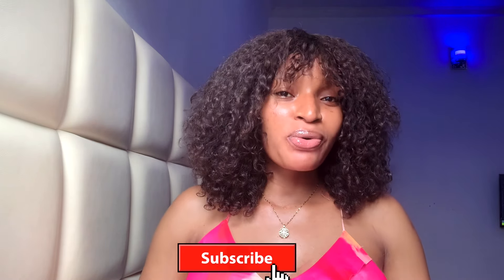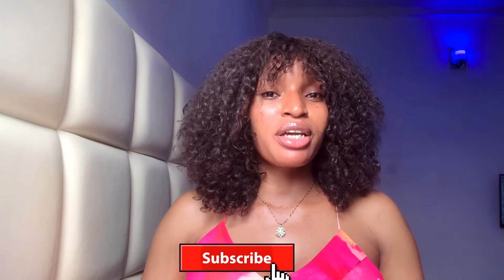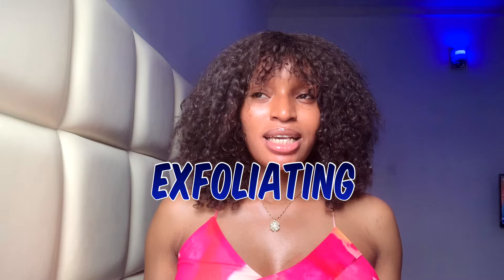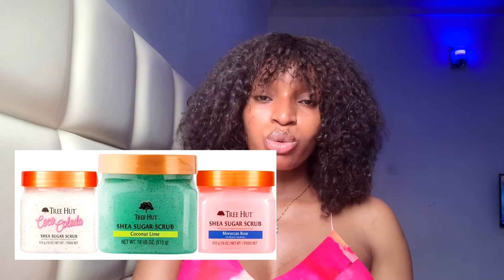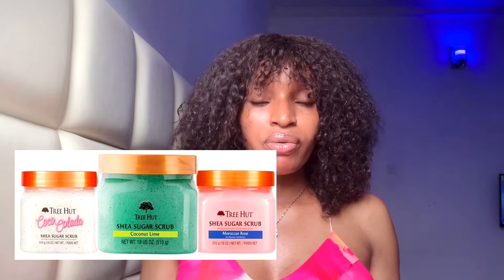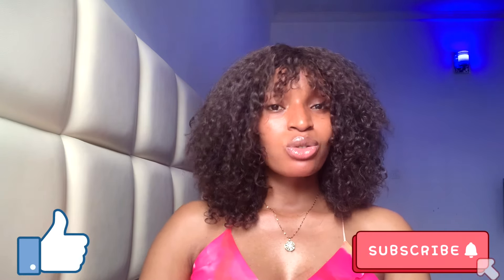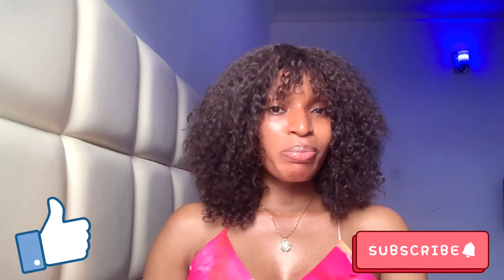HOW TO GET A BRIGHTER AND EVEN SKIN TONE || Head To Toe || For All Skin Type